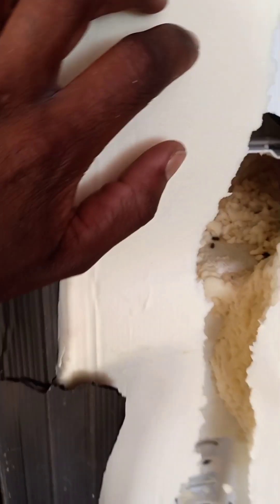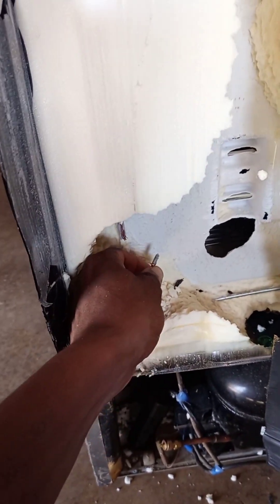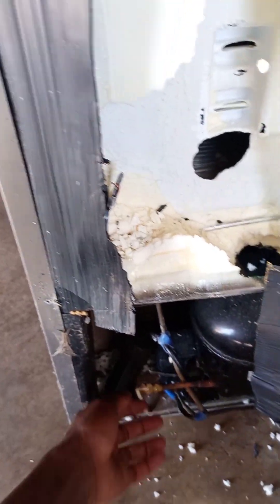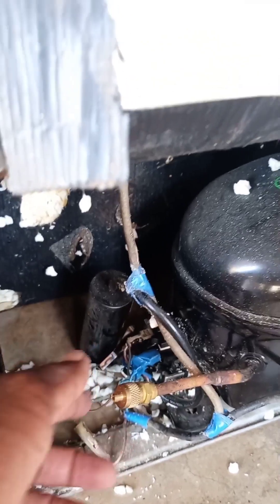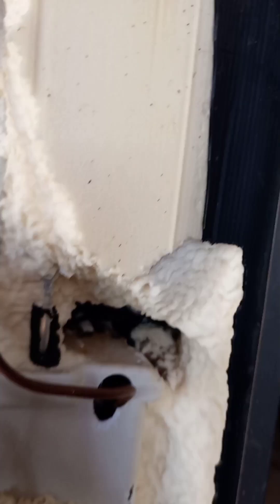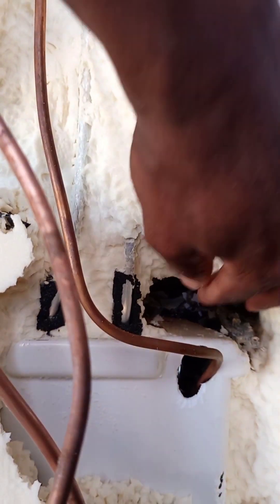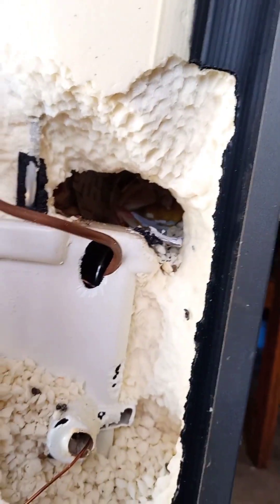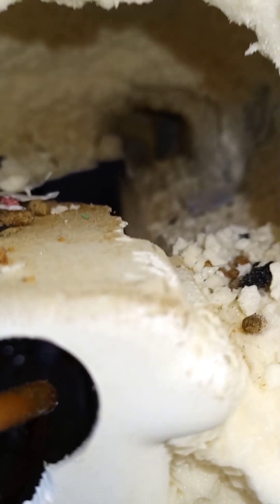Fridge damaged by rats(rats don't play)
Make use of my play list